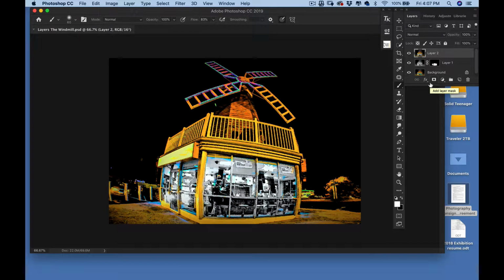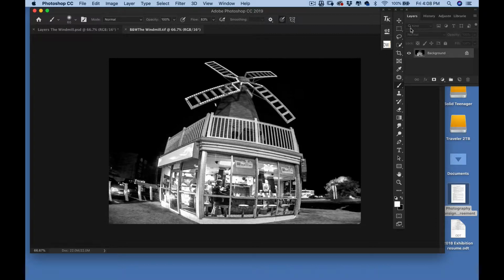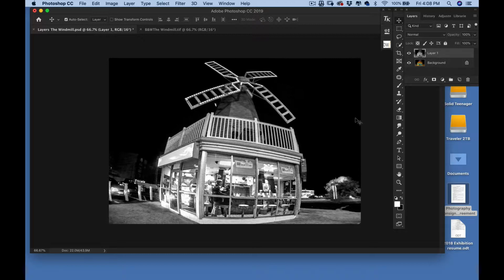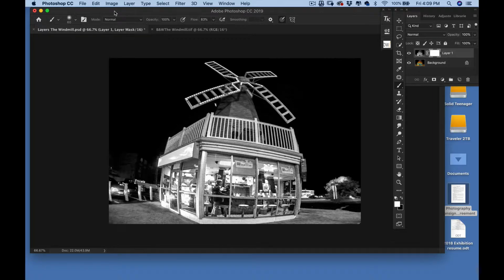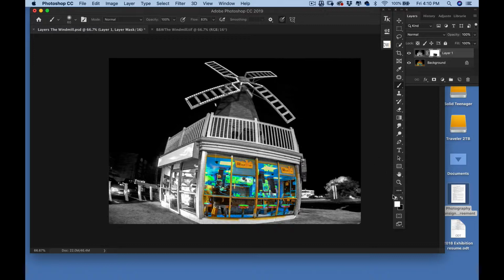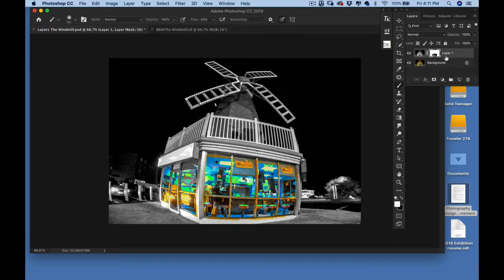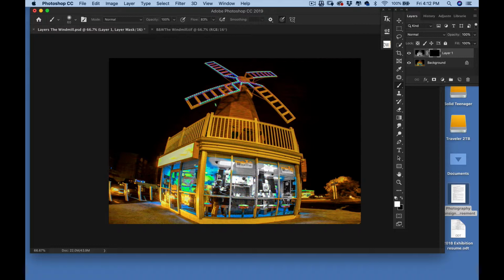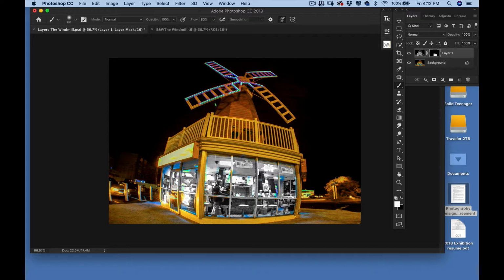Layer Masks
2 minute video on working with layer masks.